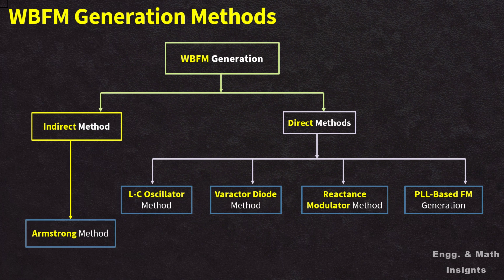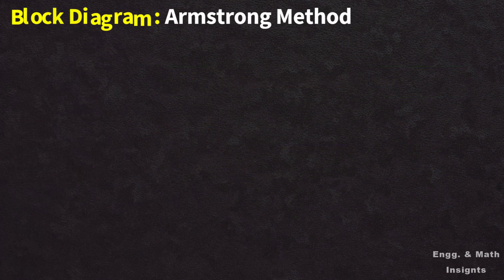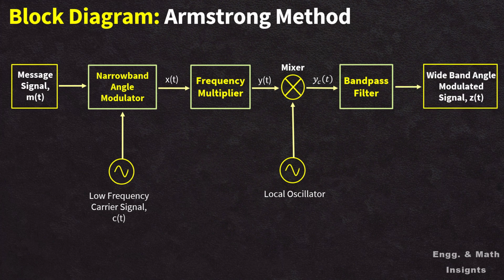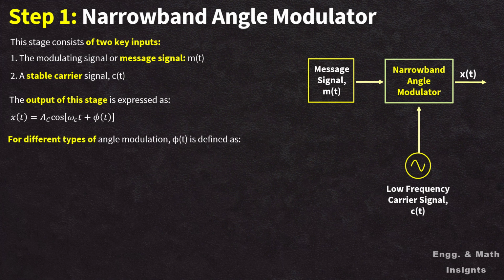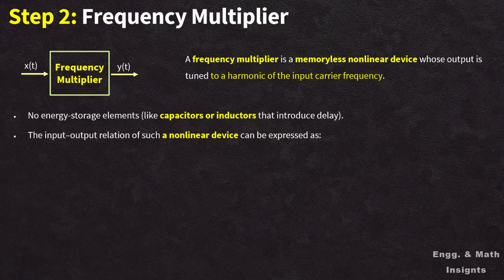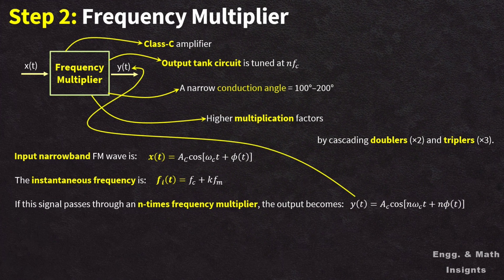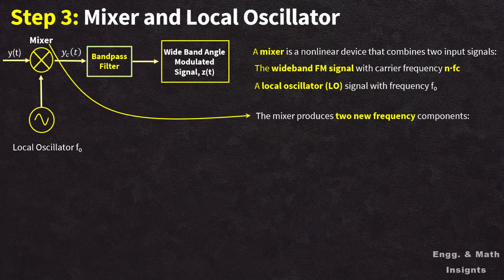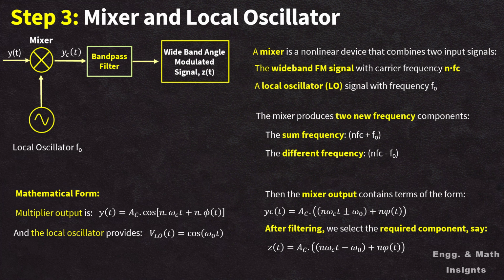Armstrong Method of FM Generation | Indirect FM | Analog Communication Lecture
In this lecture, we explore the Armstrong Method (Indirect Method) of FM Generation, one of the most important milestones in communication engineering.

🔹 Learn how narrowband FM is converted into wideband FM using frequency multipliers, mixers, and filters.
🔹 Understand why Armstrong’s invention revolutionized radio broadcasting by drastically reducing noise compared to AM.
🔹 Step-by-step block diagram explanation with mathematical derivations.
🔹 Comparison of narrowband and wideband FM conditions.

This method, pioneered by Edwin Howard Armstrong, laid the foundation for modern FM communication and is still relevant in high-power broadcast systems today.